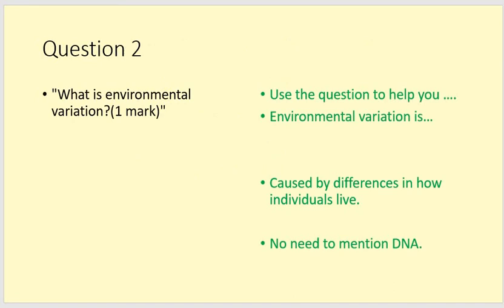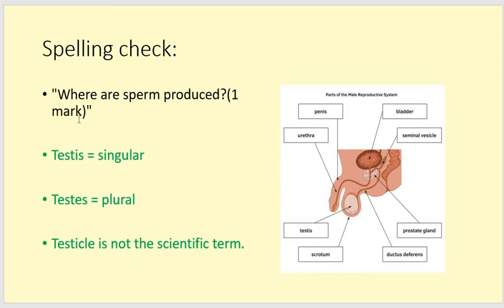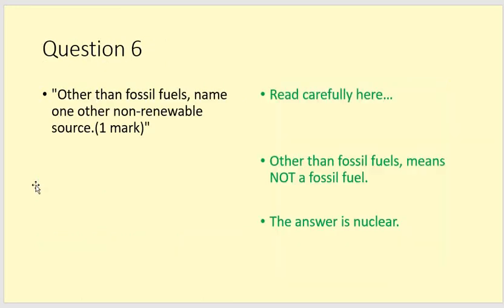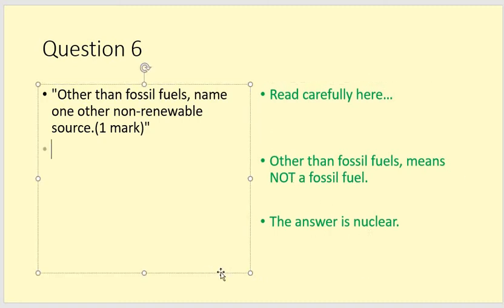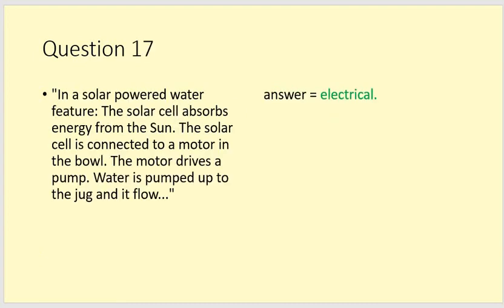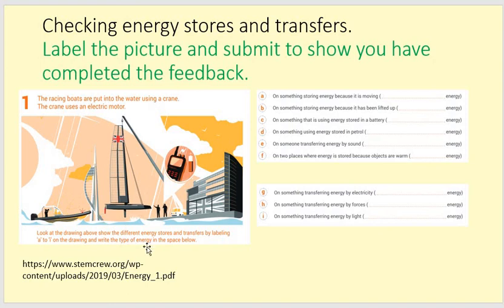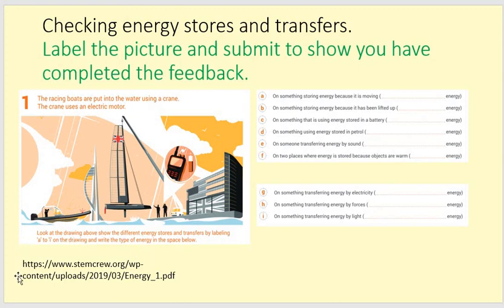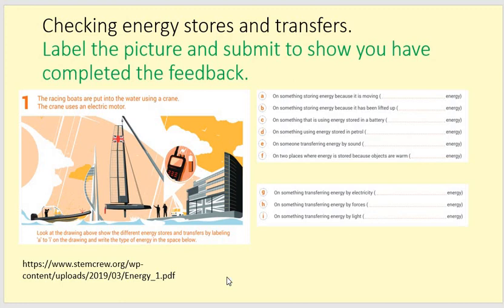Year 8 Spring Review DIRT Mrs Cowlin